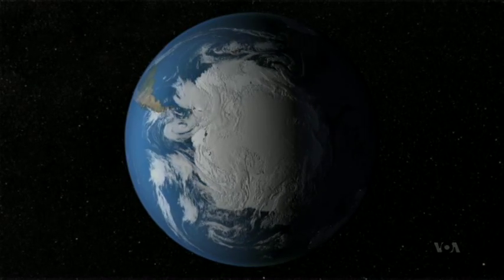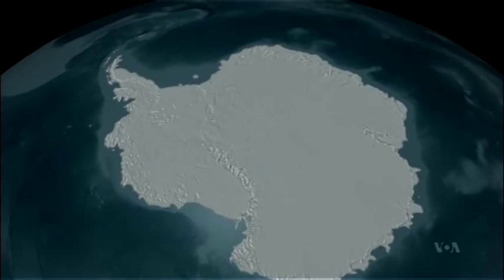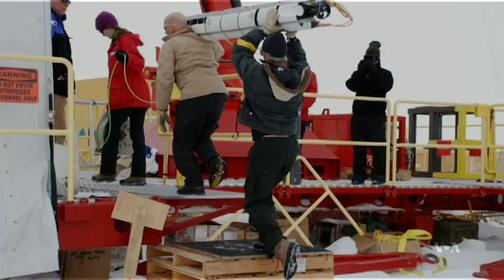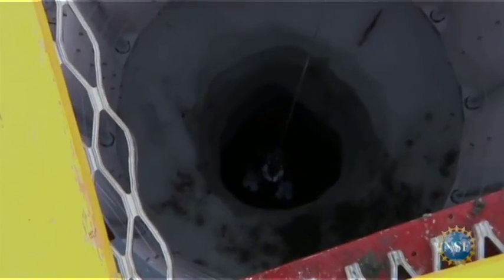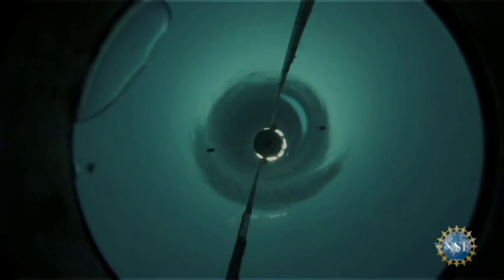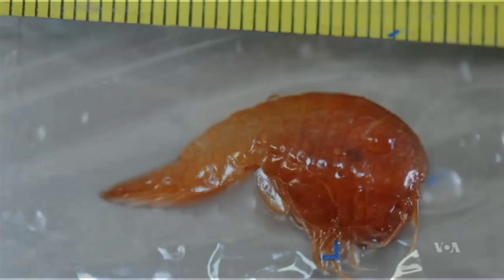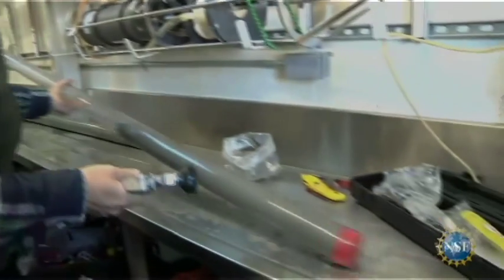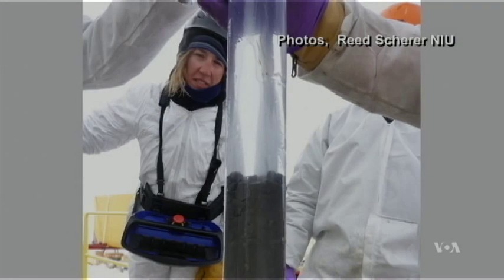Deep Under Antarctic Ice Sheet, Life!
With the end of summer in the Southern hemisphere, the Antarctic research season is over.  Scientists from Northern Illinois University are back in their laboratory after a 3-month expedition on the Ross Ice Shelf, the world’s largest floating ice sheet.  As VOA’s Rosanne Skirble reports, they hope to find clues to explain the dynamics of the rapidly melting ice and its impact on sea level rise.